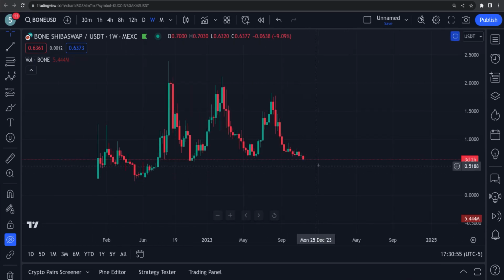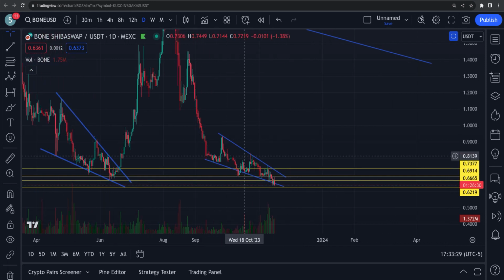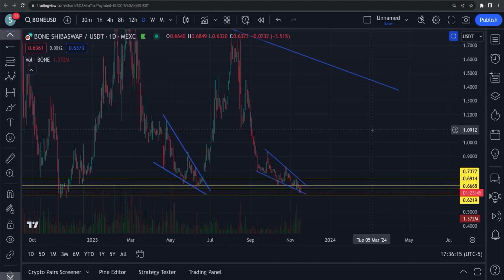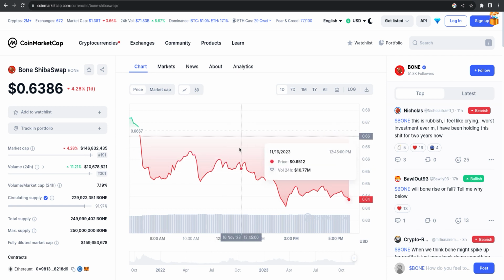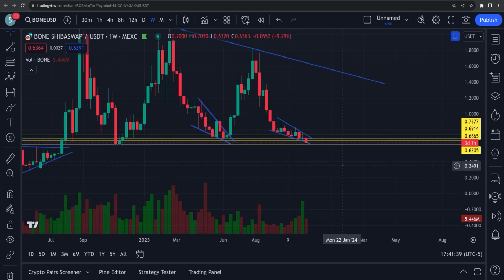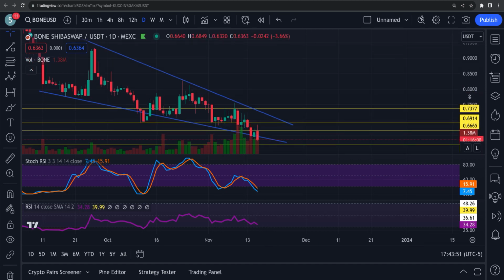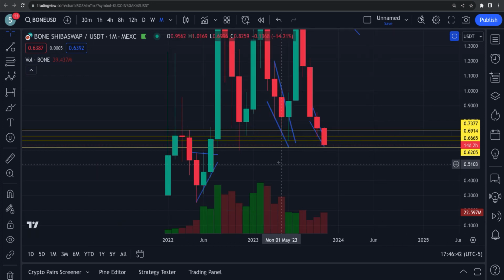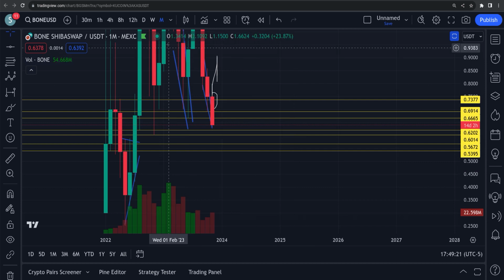BONE SHIBASWAP WHEN IS THIS GOING TO BREAKOUT ???